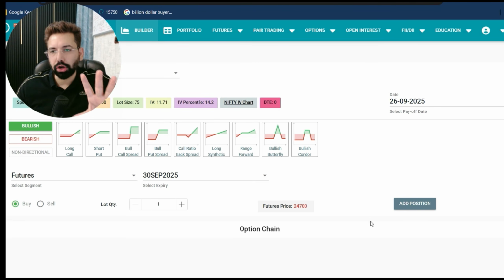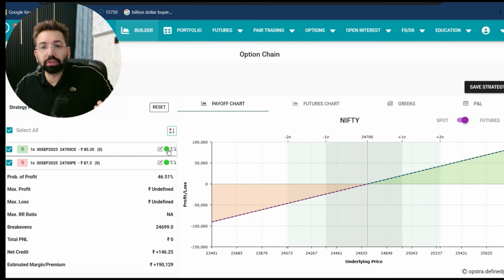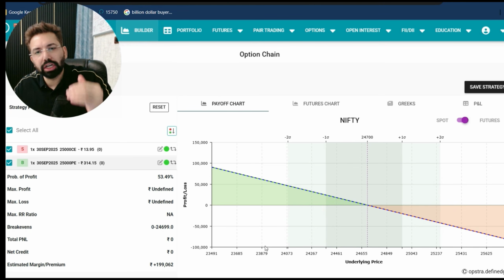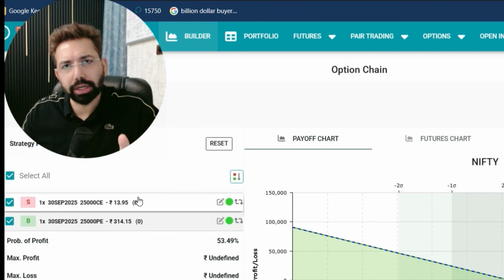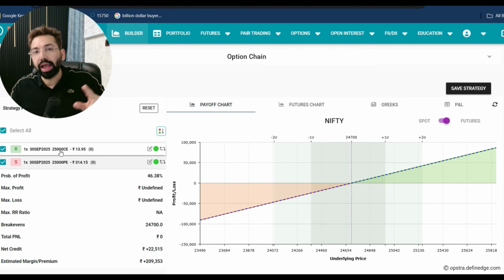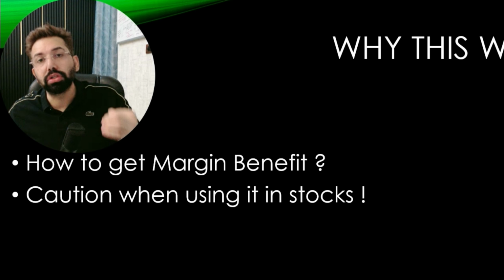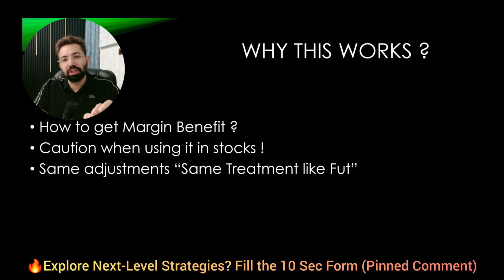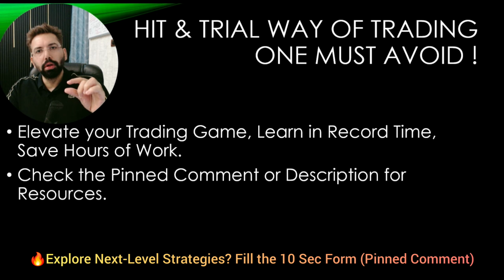Future Without Futures | Synthetic Futures with Options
In this video we talk about synthetic options the tricks and advantage/disadvantages of trading synthetic.

This is an educational video created to help traders understand risk and reward in the Strip strategy, especially when volatility is flat.

If you are serious about trading, watch till the end as I break down examples step by step.